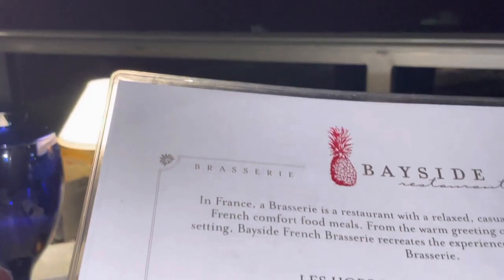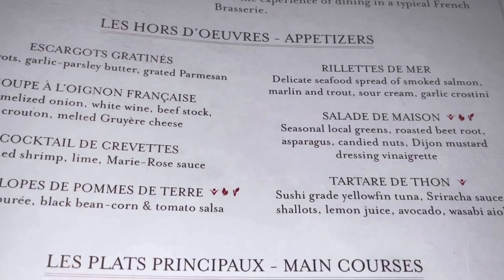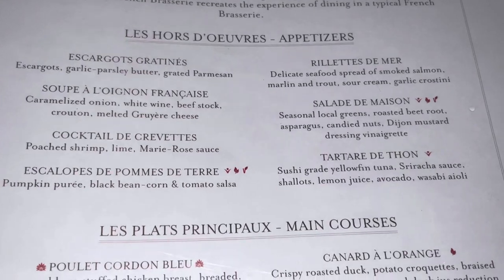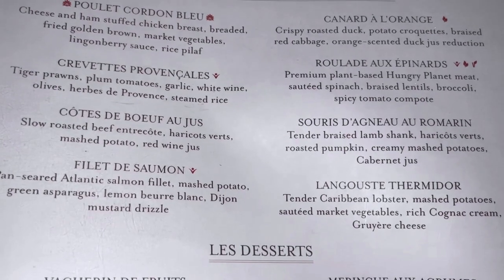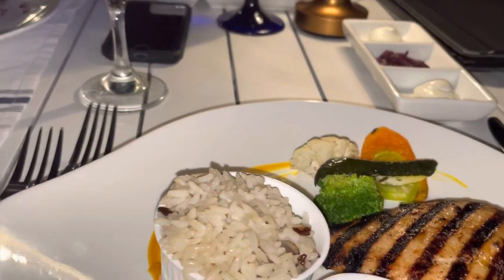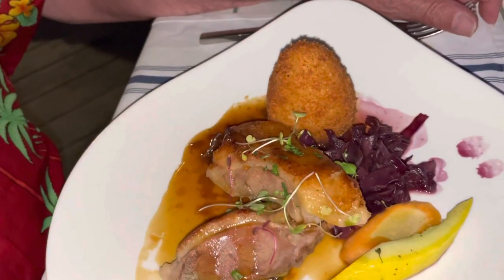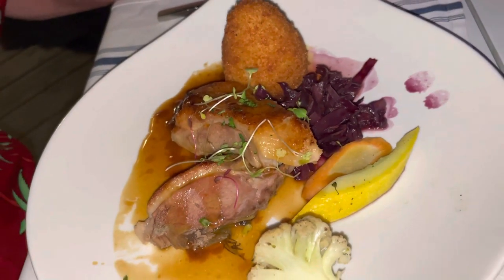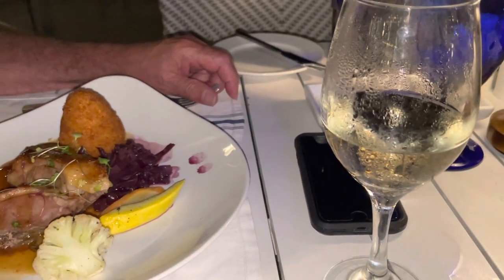Bayside Brasserie at Sandals Montego Bay Redort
French cuisine at Sandals Montego Bay Resort.  Open air dining under the stars, waterfront location.